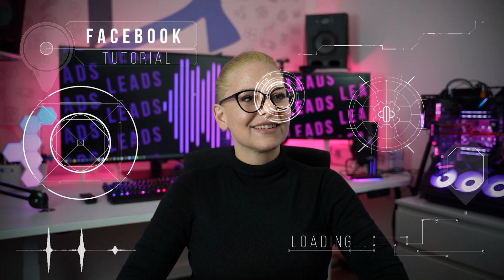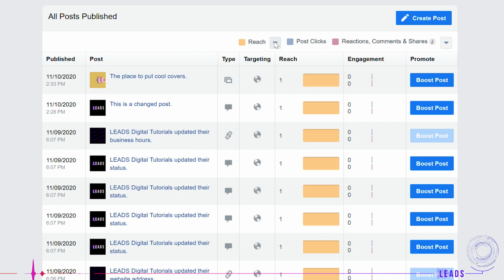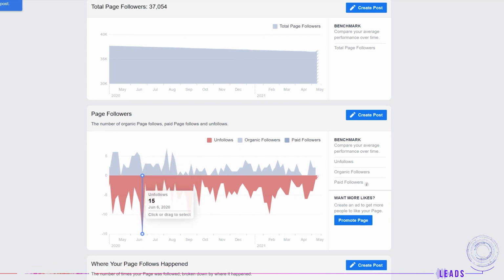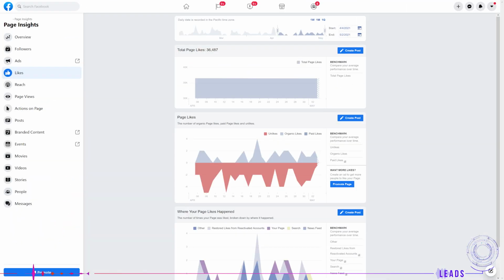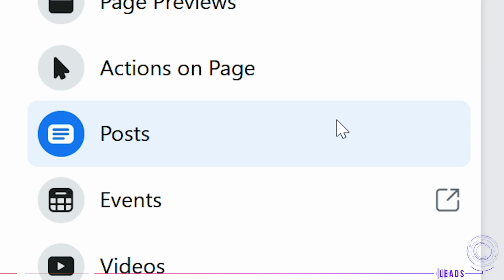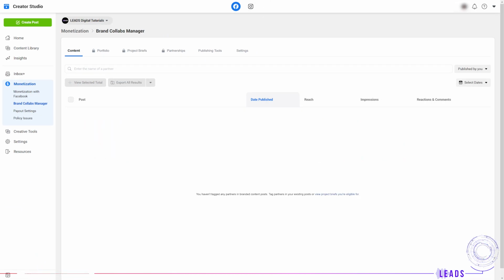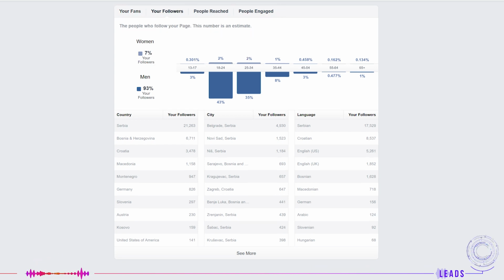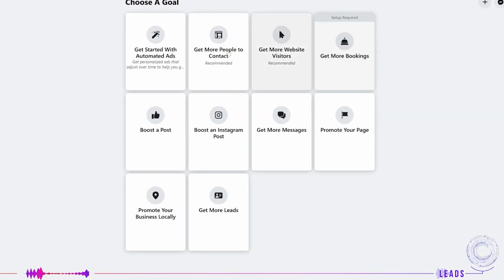How To Read Facebook Page Statistics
As someone once said: Statistics are like bikinis. What they reveal is suggestive, but what they conceal is vital. But, the way Facebook organized them, you can easily find what you are looking for. But the question is - do you know what you are trying to find?